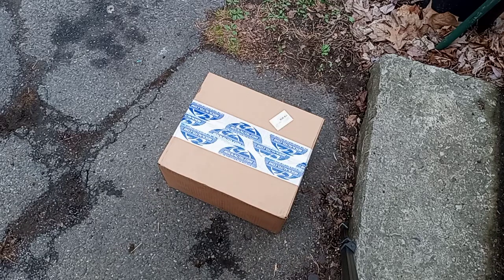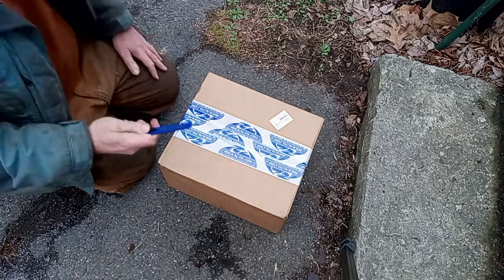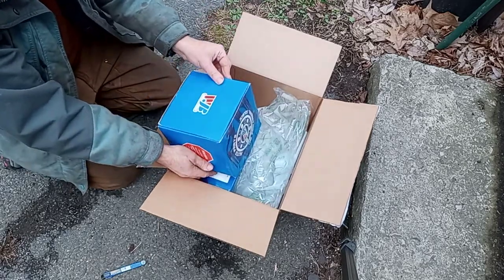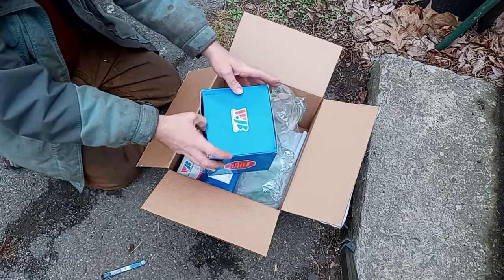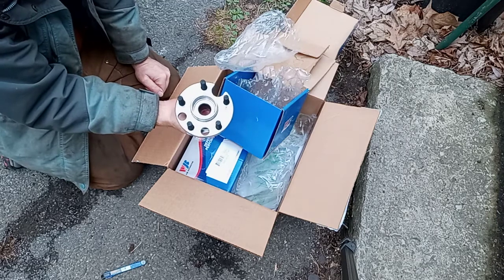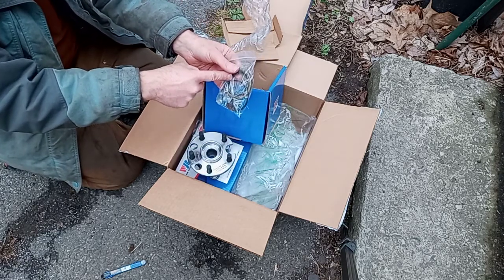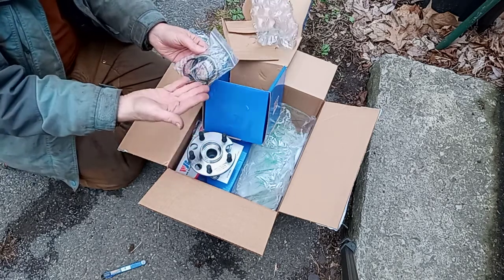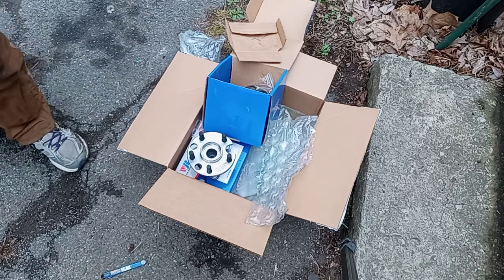Unboxing! Part 8 of 6 opening packages of Pontiac Fiero parts from RockAuto